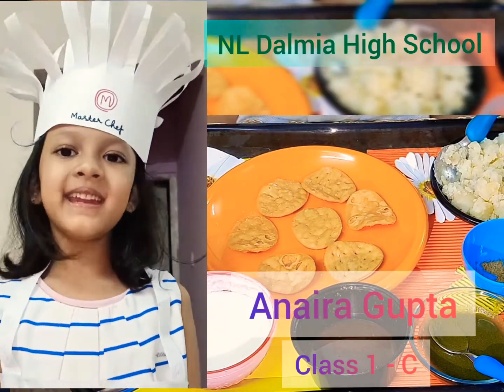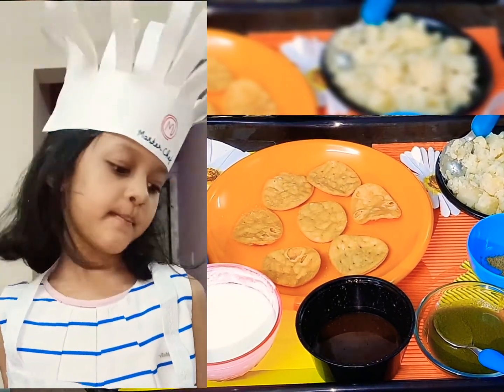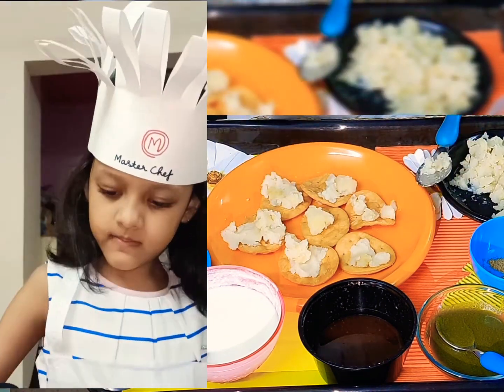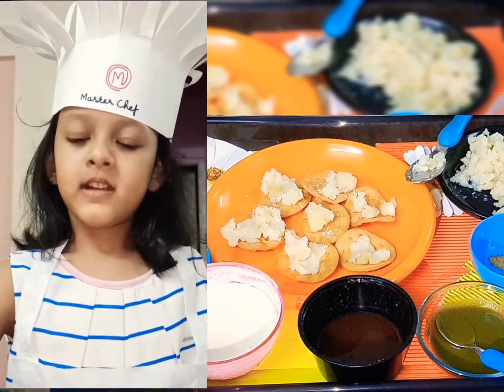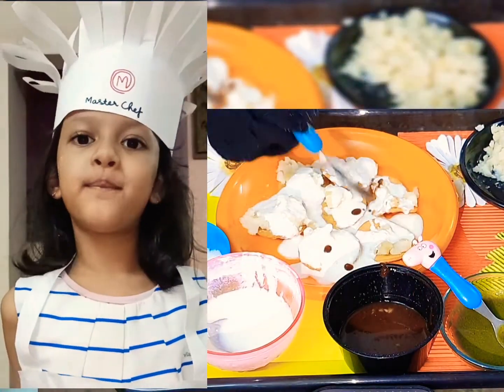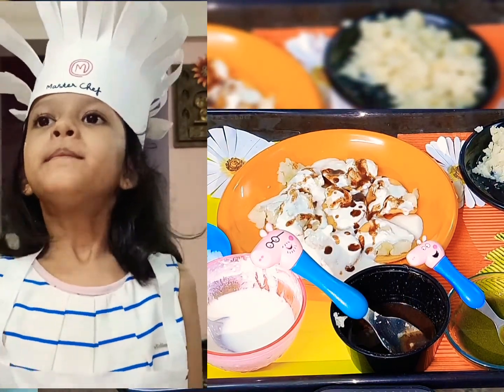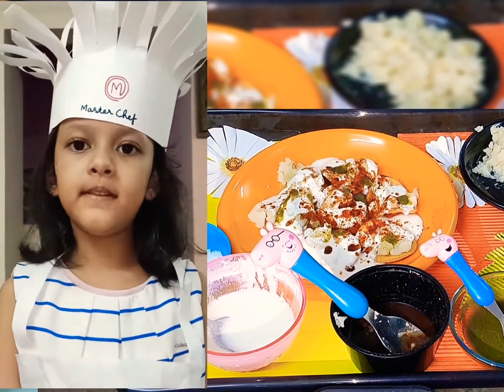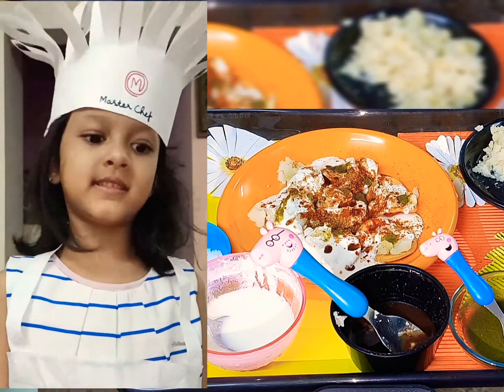Anaira Gupta - Dahi Papdi Chat - Cold Cooking - Class 1C - NL Dalmia High School | School Project